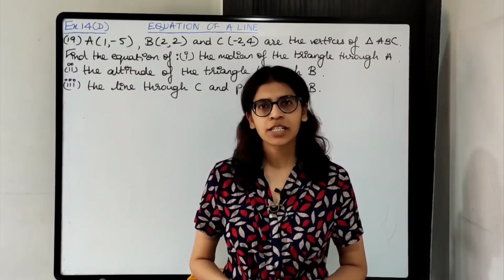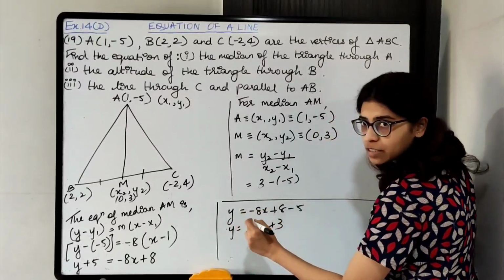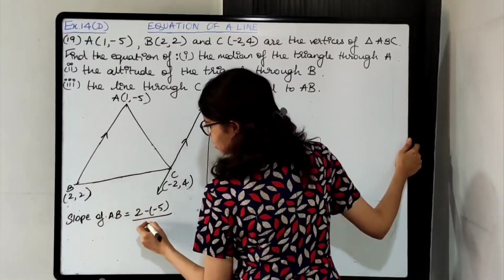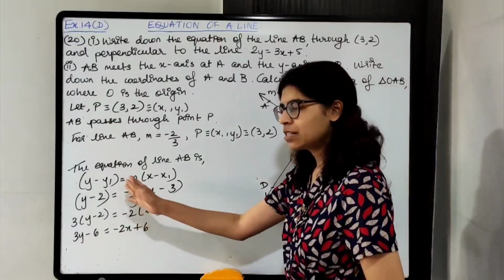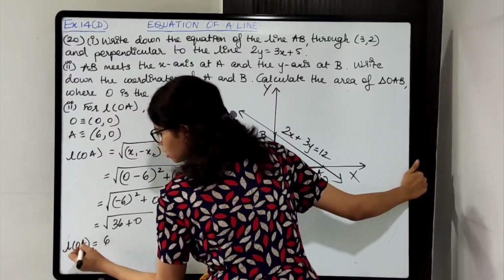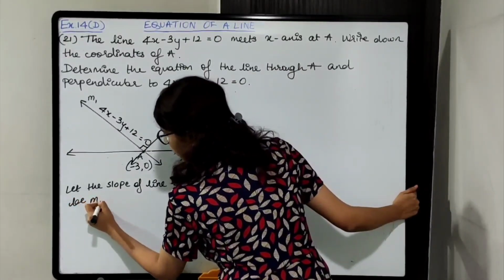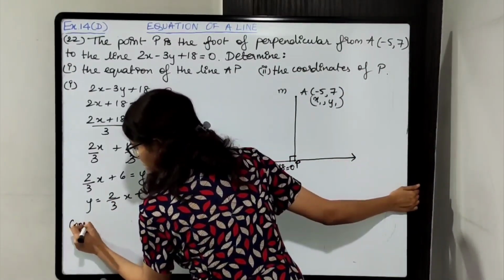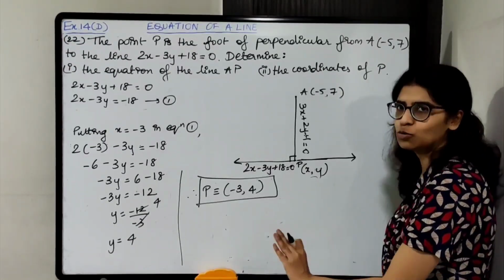ICSE Class 10 Maths | Ex.14D (Q19 - Q22) | Equation of a Line | Concise Selina Answers